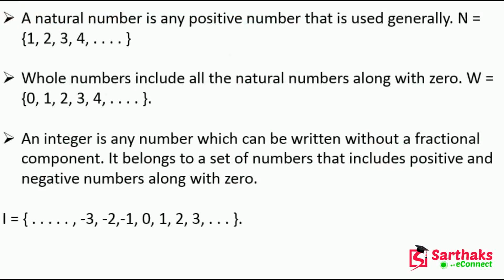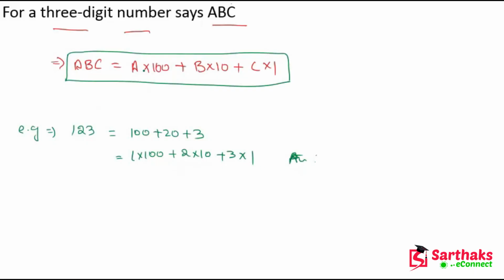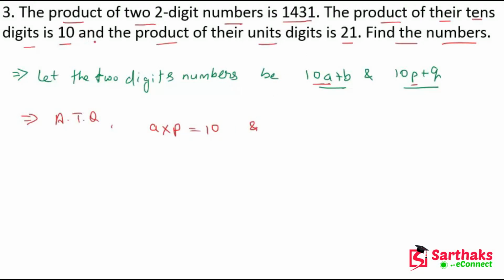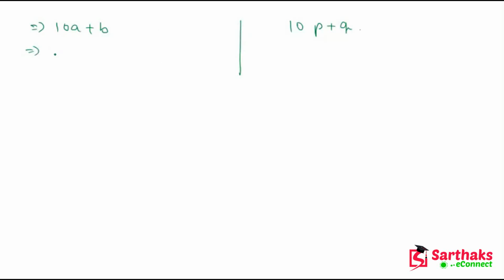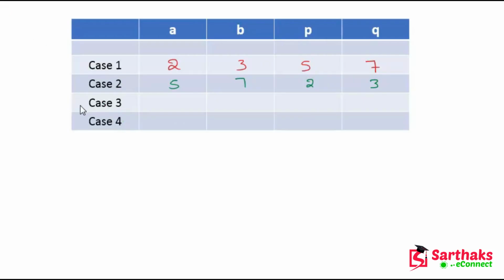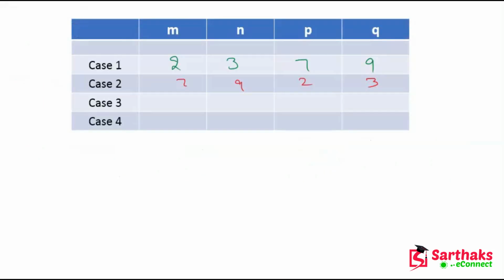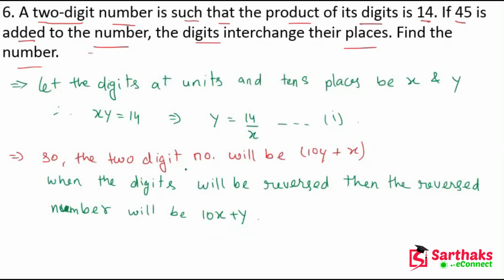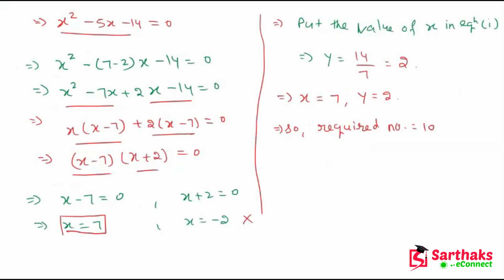Playing with Numbers L1 | NCERT Class 8 Maths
✔️ Class: 8th
✔️ Subject: Mathematics
✔️ Chapter: Playing with Numbers
✔️ Topic Name: Playing with Numbers Lecture 1

NCERT Class 8 Maths Playing with Numbers Lecture 1